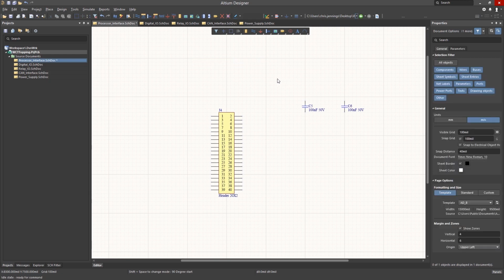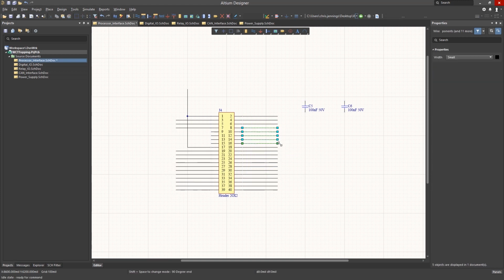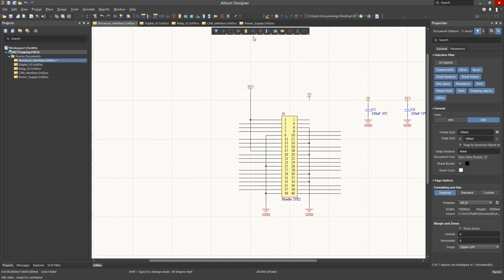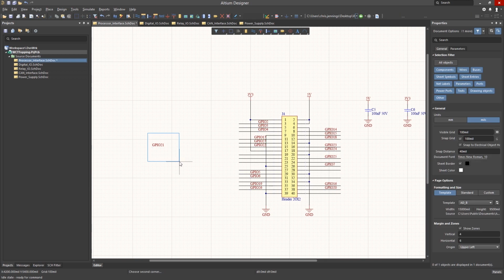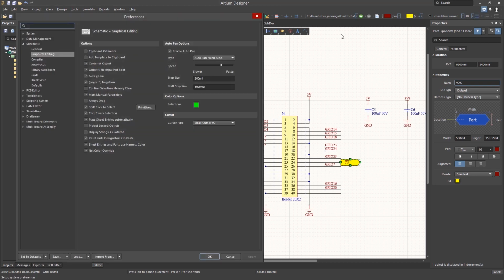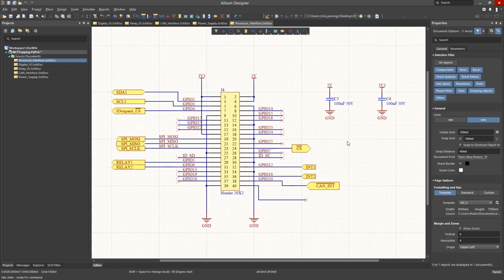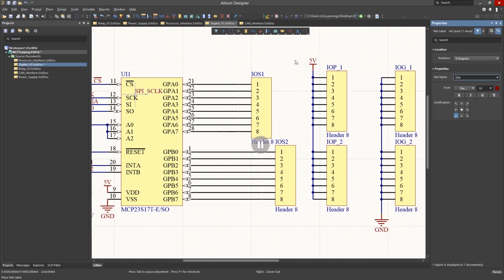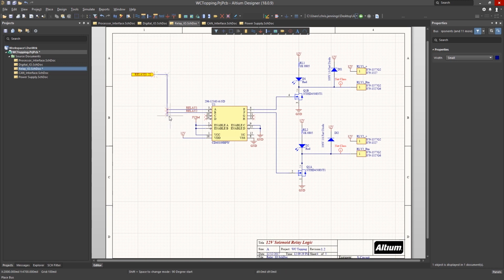Schematic Capture and Connection | Altium Designer 19 Essentials | Module 8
This module will introduce schematic wiring and global connection. We will demonstrate adding wires, net labels, power ports and ports and will utilize smart paste feature as a capture aid.

Module Highlights:
00:00 Introduction
00:20 Differentiating Wires from Graphic Lines
00:50 Adding Wires Demonstration
01:50 Utilizing Smart Paste Feature
02:40 Adding Power and Ground Connections
04:50 Adding Net Names/ Net Labels
06:40 Demonstrating ESL Shortcut (Edit Select and Line)
07:05 Creating External Connection/ Ports
11:00 Automatically Adding Wires between Components using Components
12:35 Adding a connection Using a Bus/ Square Brackets
14:10 Reviewing the Design